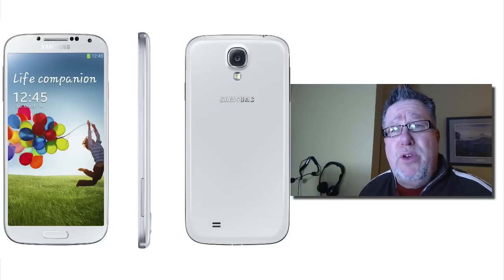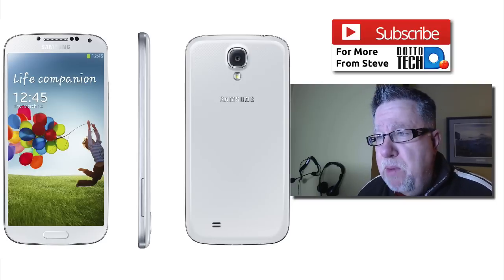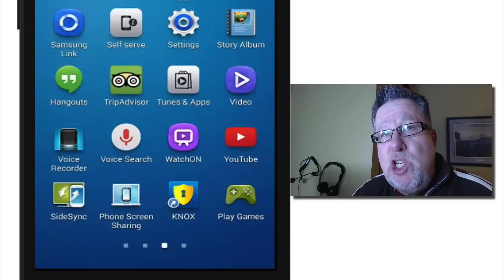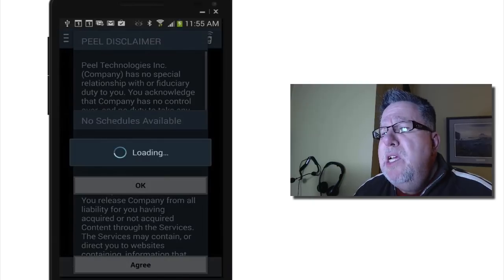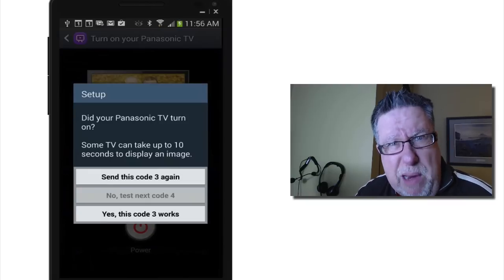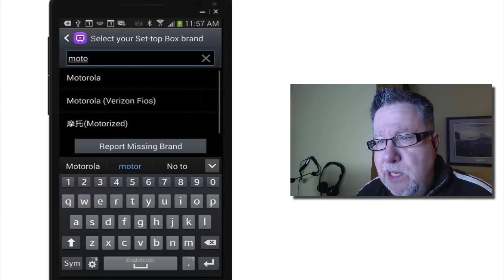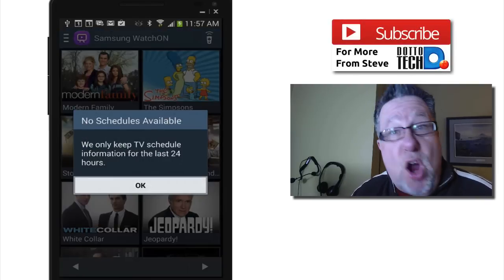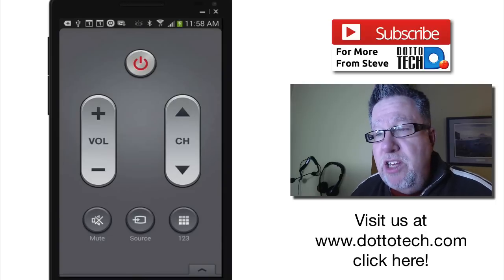Using your Samsung Galaxy S4 as a TV Remote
How to turn a Samsung Galaxy S4 into an IR TV and Set Top box remote

including our weekly radio show /podcast